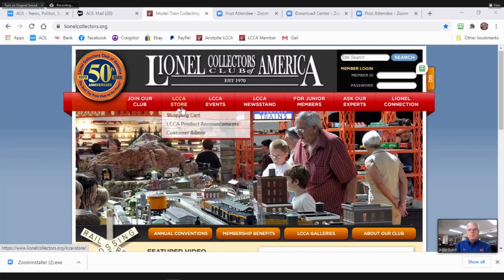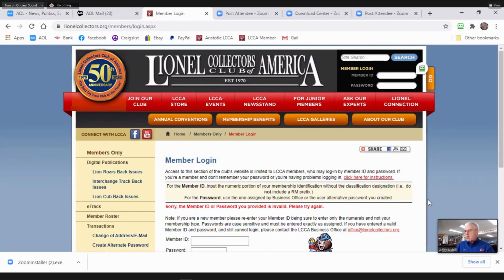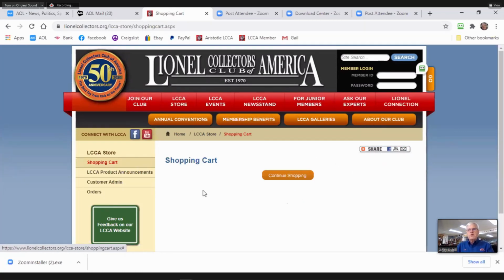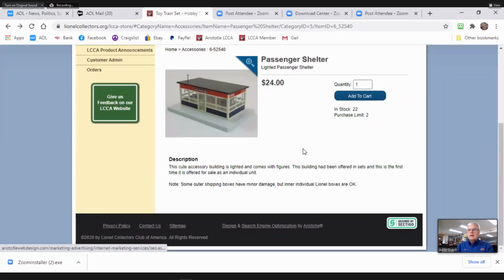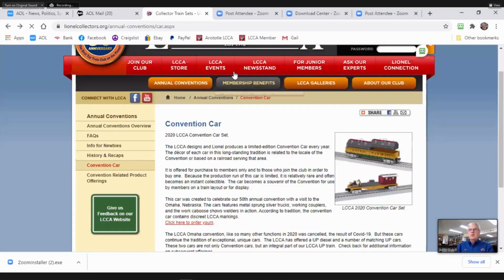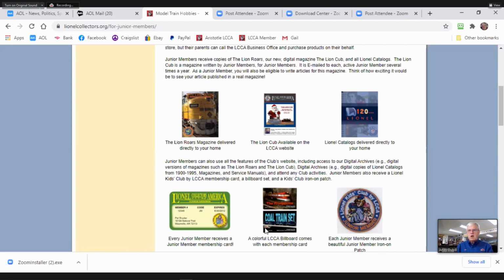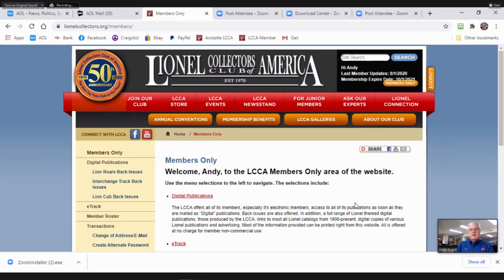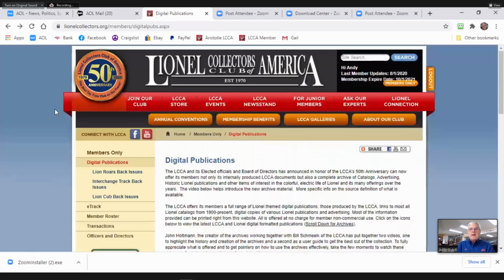The LCCA Website - Video 2